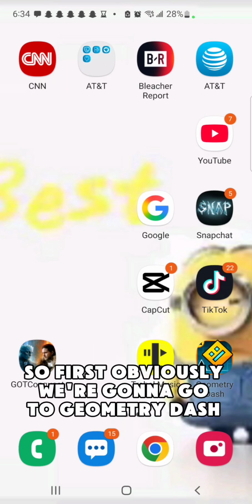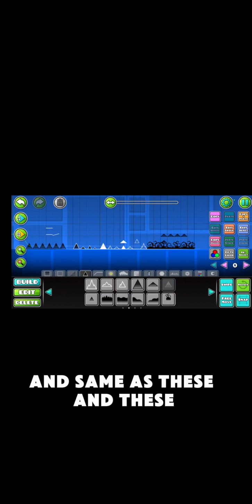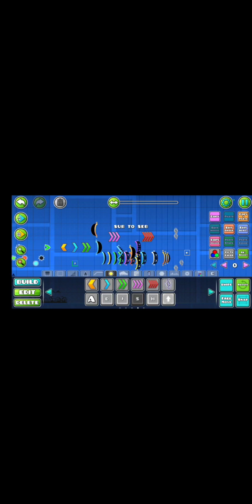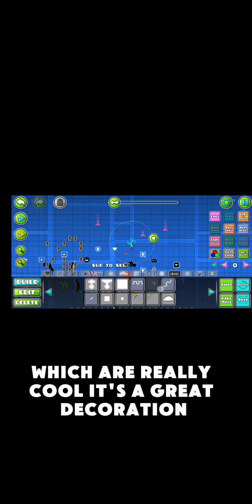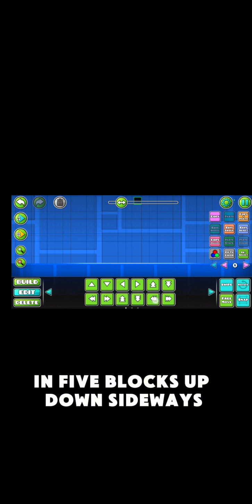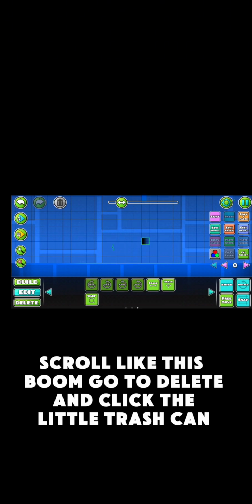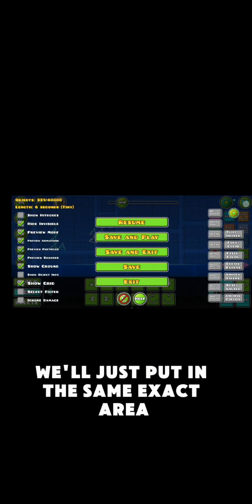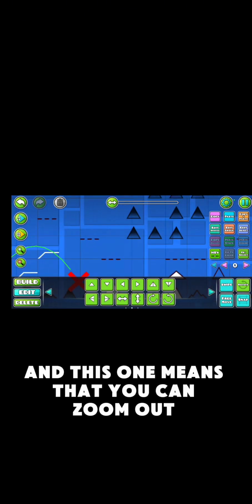How to use the editor! (Offical guide)